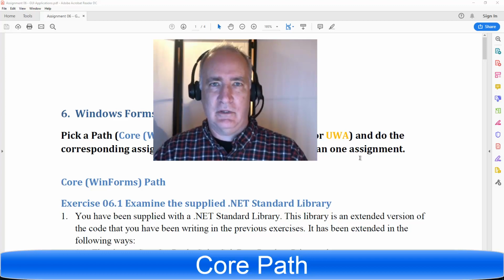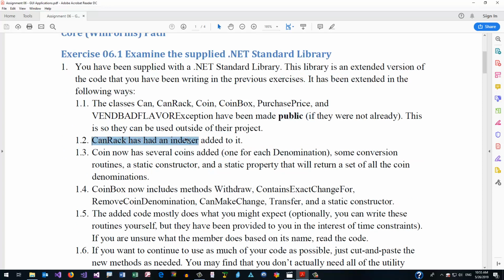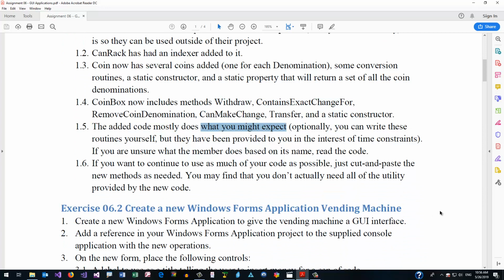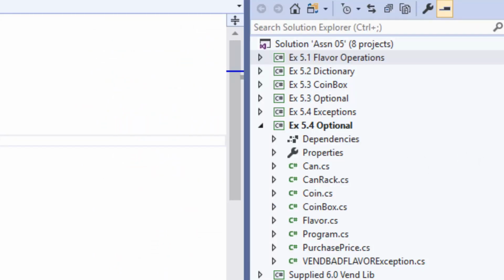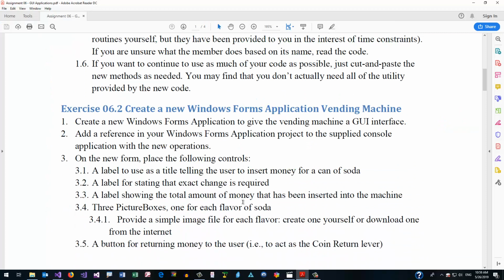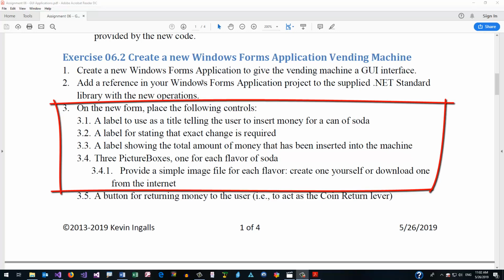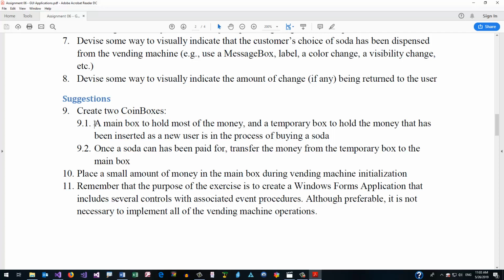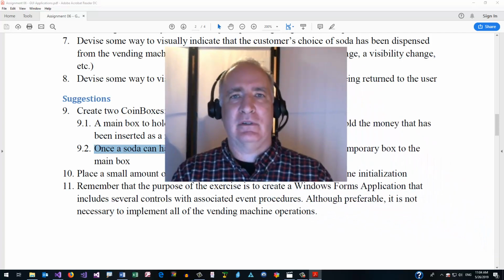Assignment 06 Core Intro